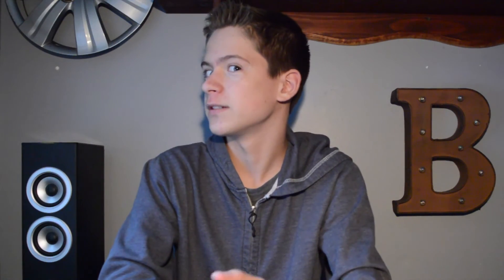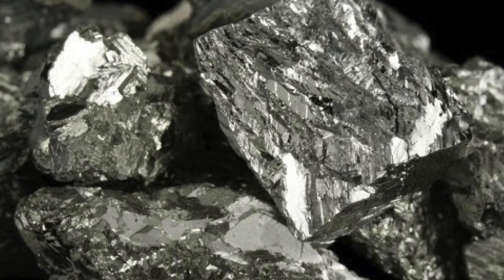Iridium!! [Science Project]